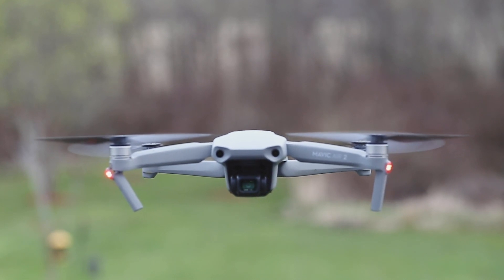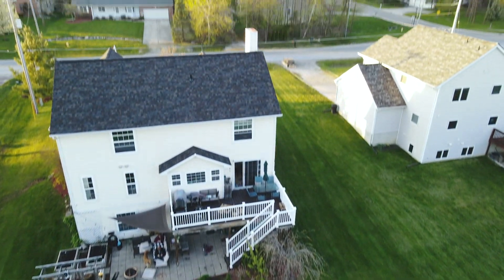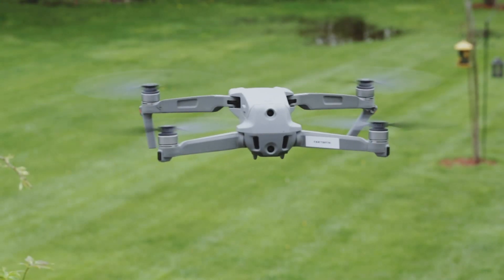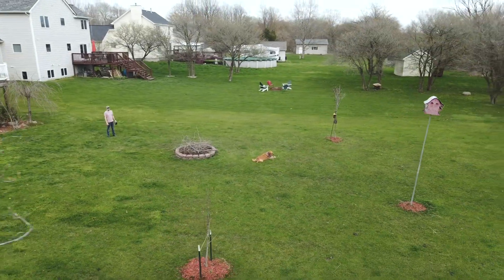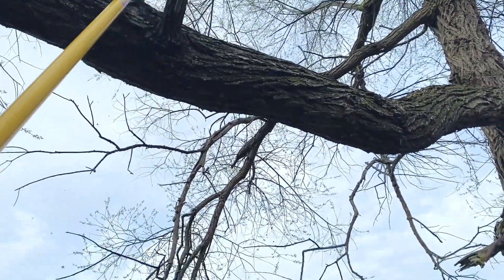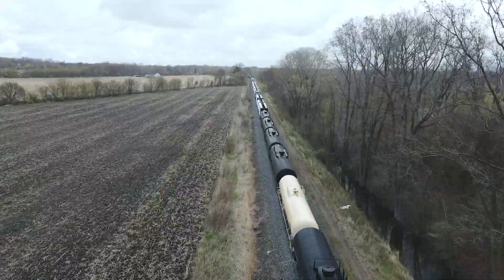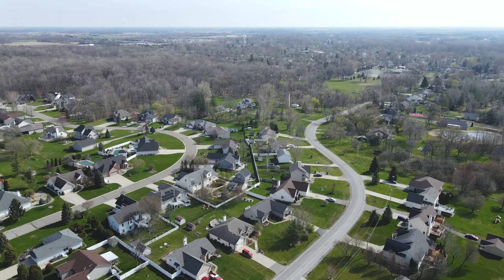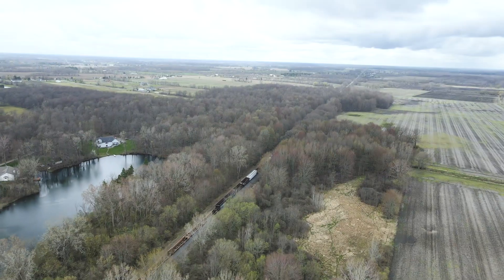Reviewing the Mavic Air 2, DJI's latest drone, during quarantine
The DJI Mavic Air 2 is a big improvement over the original, and maybe the best drone for most consumers.